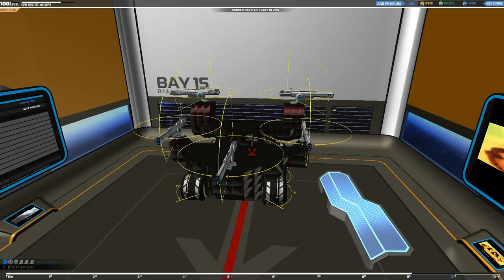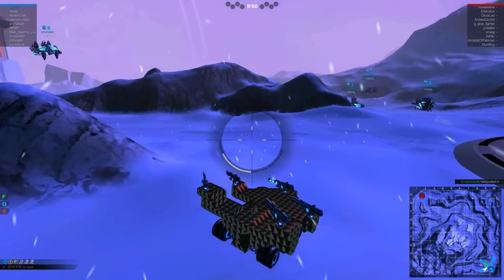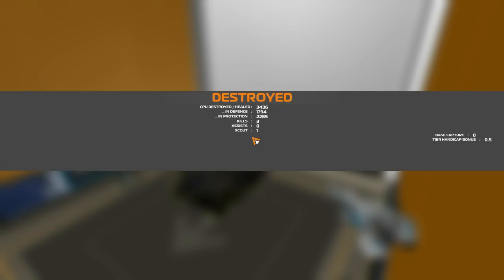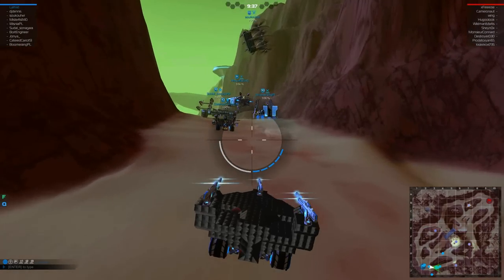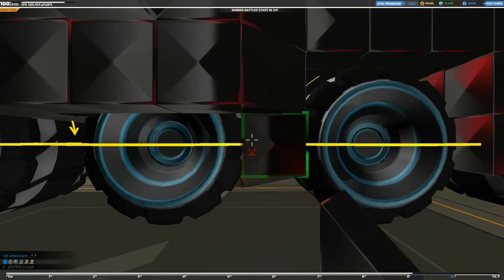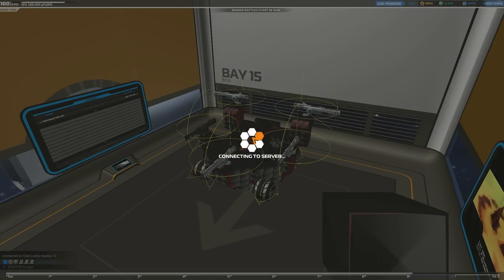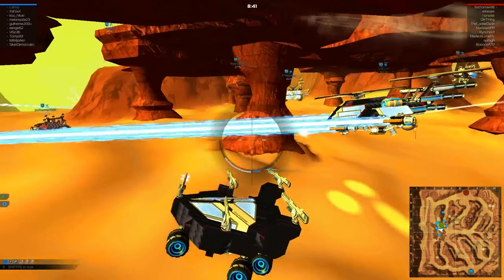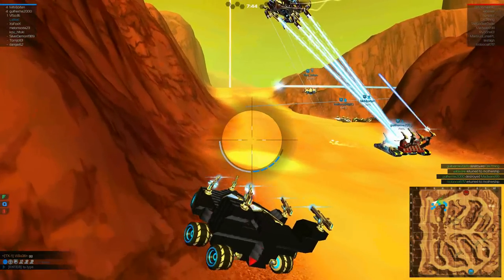Robocraft Part 93 | Tier 10 Rail Cruiser - Science to be done!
We bring our teeth to bare in the form of long range rail goodness! For science, of course!